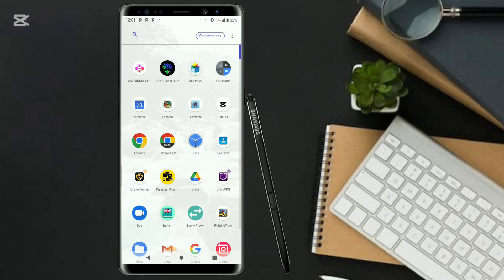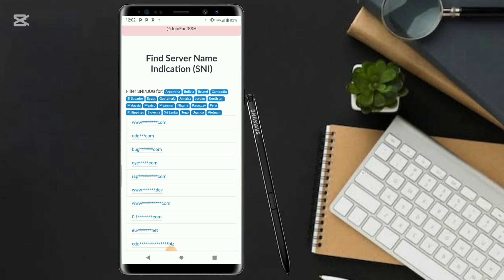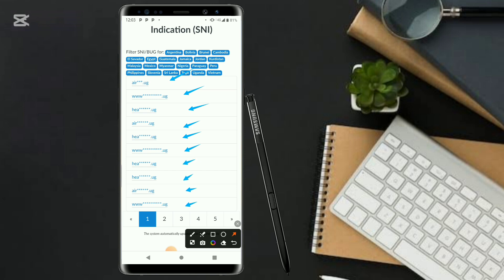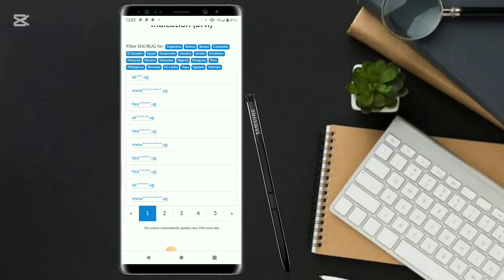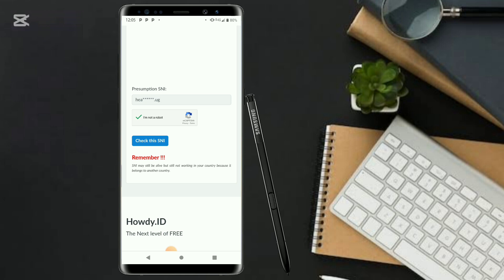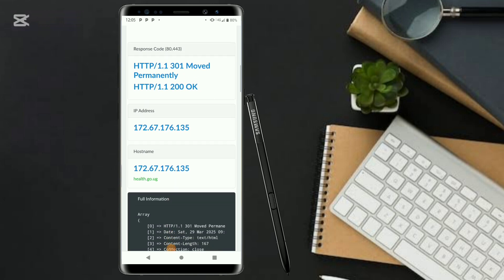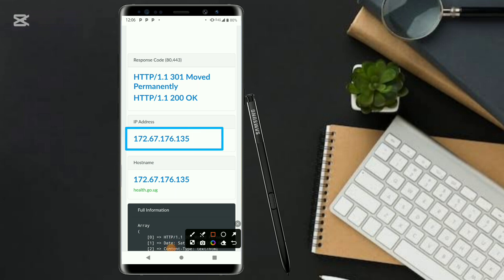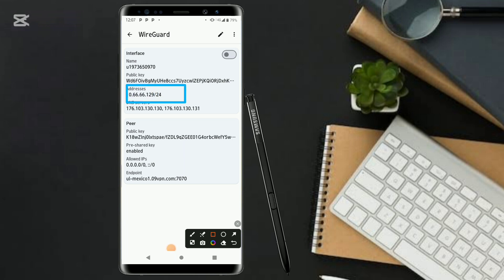How To Find A Working Bug Host | How To Find A Working SNI | For Your ISP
Finding a Working SNI Bug Host | A Step-by-Step Guide
In this tutorial, we'll explore the process of finding a working SNI bug host. SNI (Server Name Indication) is an extension of the TLS protocol that allows multiple domains to share the same IP address. However, some servers may not properly handle SNI, leading to potential security vulnerabilities.

*What is an SNI Bug Host?*
An SNI bug host is a server that incorrectly handles SNI requests, potentially allowing attackers to access sensitive information or exploit vulnerabilities.

*Tools Needed:*
- A computer with internet access
- A web browser or command-line tool (e.g., curl)
- A list of potential SNI bug hosts (optional)

*Step-by-Step Guide:*
1. *Research Potential Targets*: Look for servers that may be vulnerable to SNI bugs. You can use online resources, such as security forums or bug bounty platforms, to find potential targets.
2. *Use Online Tools*: Utilize online tools, such as SNI scanners or vulnerability scanners, to identify potential SNI bug hosts. Some popular tools include:
    - SNI Scanner
    - SSL Labs
    - Nessus
3. *Manually Test Servers*: Use a web browser or command-line tool to manually test servers for SNI bugs. You can use the following command to test a server:

    Replace `example.com` with the domain name of the server you're testing.

### Analyzing Results:
*   **SNI Bug Indicators**: Look for indicators of SNI bugs, such as:
    +   Unexpected certificate errors
    +   Incorrect or missing certificate information
    +   Unusual server behavior
*   **Verify Findings**: Verify your findings using multiple tools and techniques to ensure accuracy.

### Reporting Vulnerabilities:
*   **Responsible Disclosure**: If you discover a working SNI bug host, report the vulnerability to the affected organization or website owner. Follow responsible disclosure guidelines to ensure the vulnerability is fixed before it's publicly disclosed.

## Clickable Tags:
*   SNI Bug Host
*   SNI Vulnerability
*   SNI Scanner
*   SNI Bug Detection
*   SNI Exploit
*   SNI Bug Fix
*   SNI Vulnerability Assessment
*   SNI Penetration Testing
*   SNI Bug Bounty